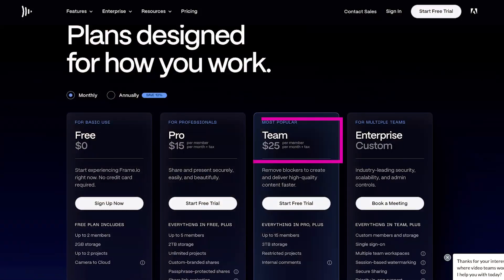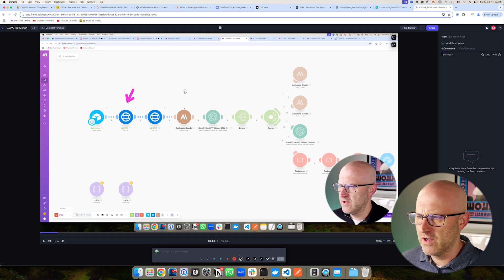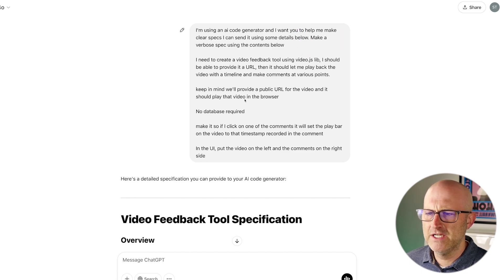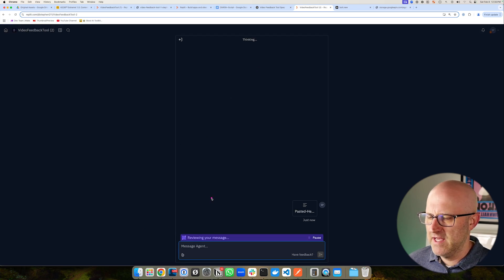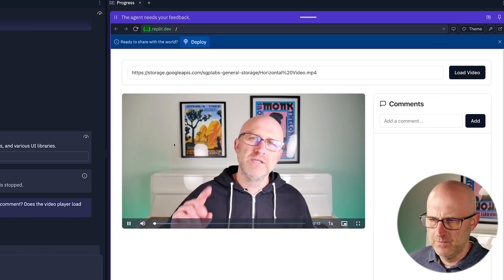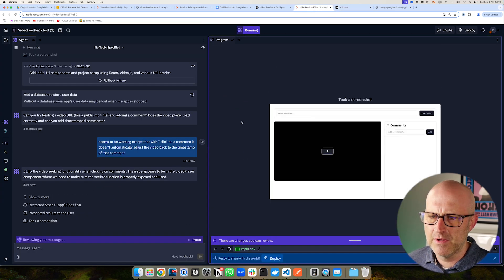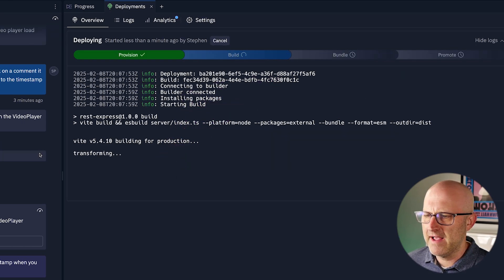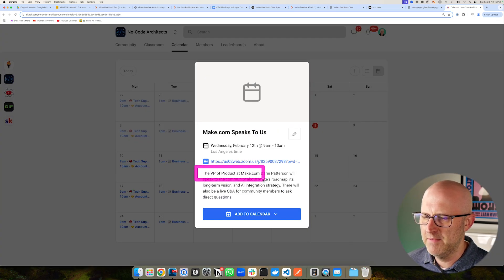Build A SaaS In 20 Minutes With AI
In this step-by-step video I’ll show you how to build your own SaaS in less than 20 minutes using Replit and Bolt(dot)new.

We'll compare which one does a better job and helps me get application up faster.

We'll develop the prompt, build the app, test it, fix errors, then finally deploy it.